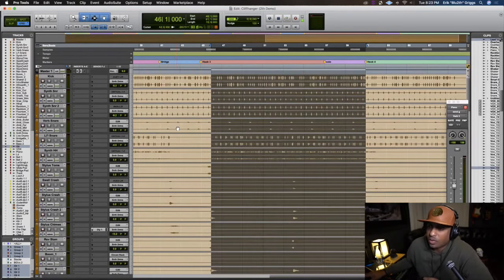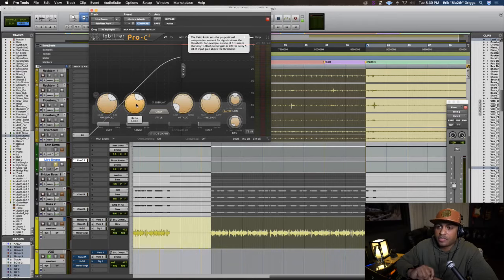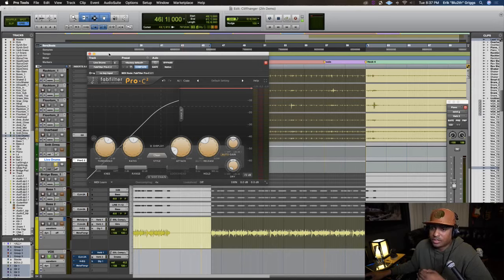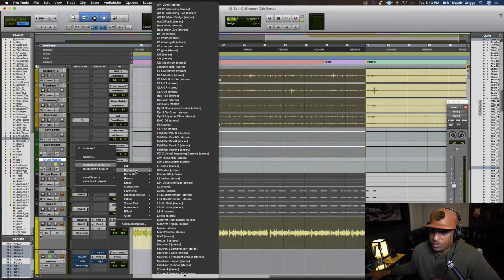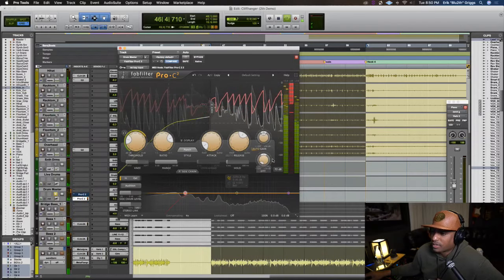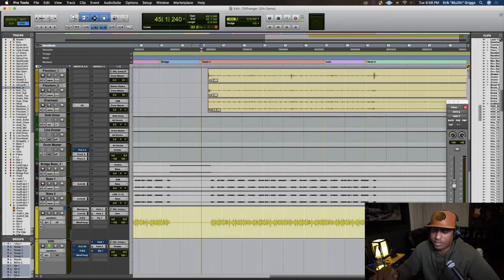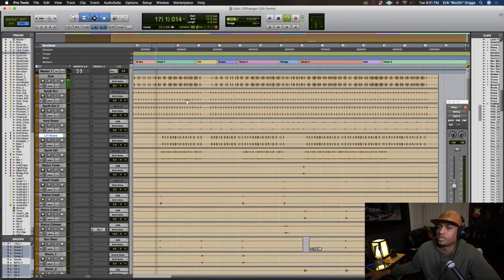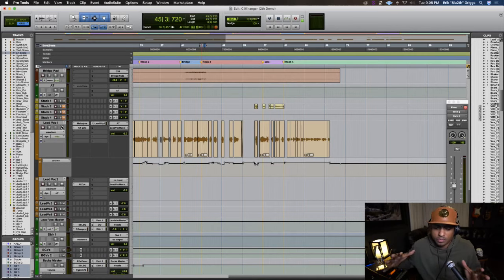Blu2th's Project Live - Cliffhanger Session - Using Compression as "Glue" - Fabfilter Pro-C 2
Let me show you how to glue track elements together using compression. I'm gonna use the Fabfilter Pro-C 2 in this example to make the drum kits sound more like one kit. The Fabfilter Pro-C 2 is especially good at that. You'll see why. What I refer to as NY Compression is normally called "parallel compression". Forgot to tell you that in the video. :-)